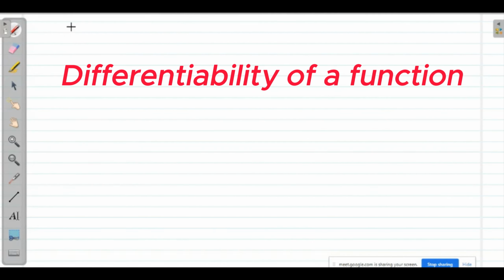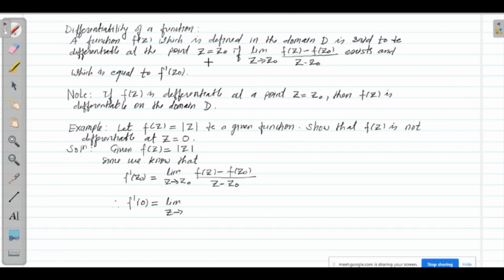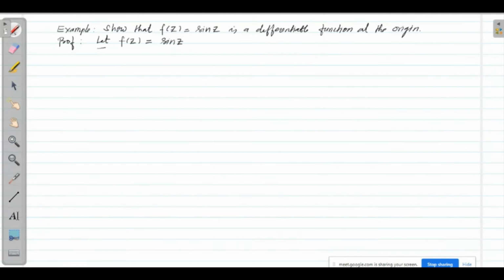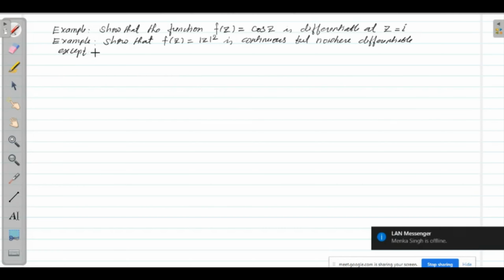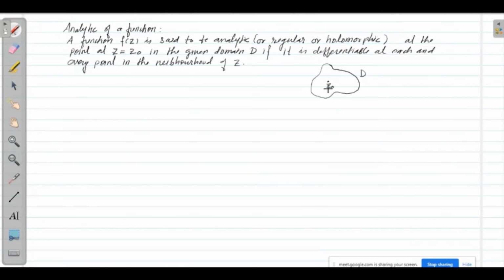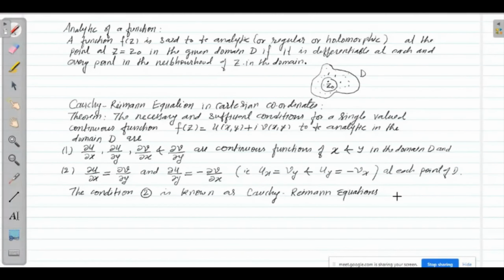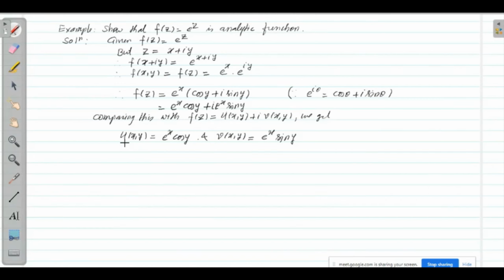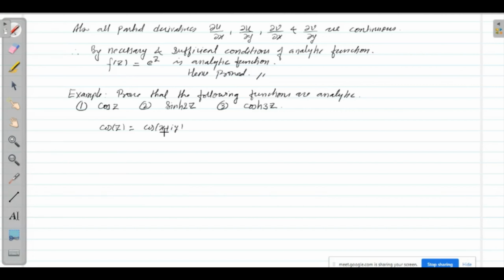Differentiability Of Complex Function| Analytic Function| Complex Variables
About this video:
In this video, we have discussed the problems of Differentiability Of a Complex Function and An Analytic Function in a very systematic and simple way so that students of Mumbai University can easily understand and able to solve the Engineering Mathematics problems by his/ her won.

About the Channel:
This channel has been created for Mathematics students of degree college of Arts, Commerce and Science. Also, specially for those students who are doing ENGINEERING in any branch like: Computer, Civil, Mechanics, Electronics, Electrical, Electronics & Computer Science or Information Technology Engineering for all semesters.
Here you will get lecturer video contents & enough study materials for your academic class.